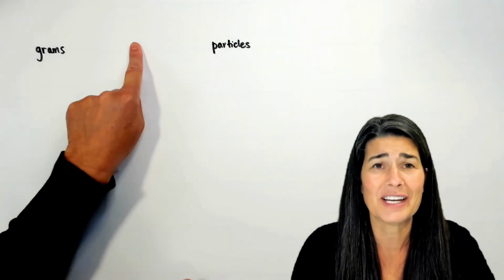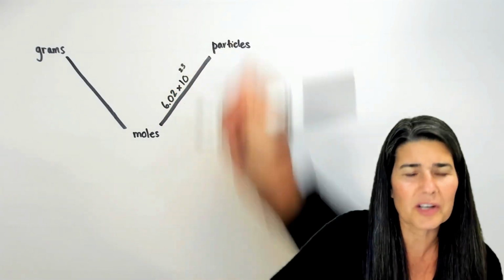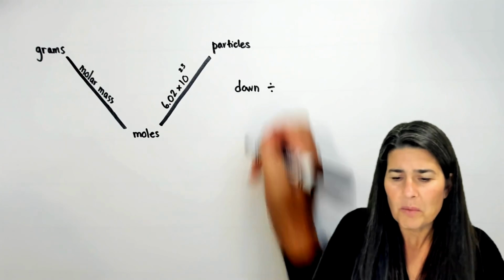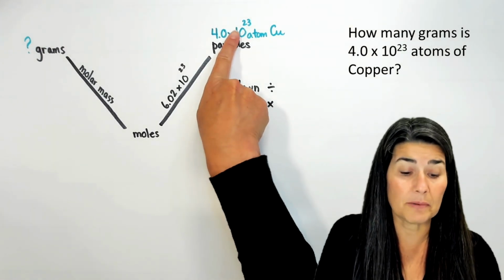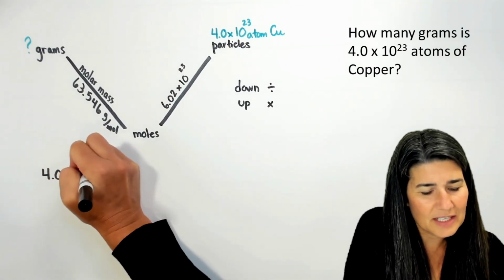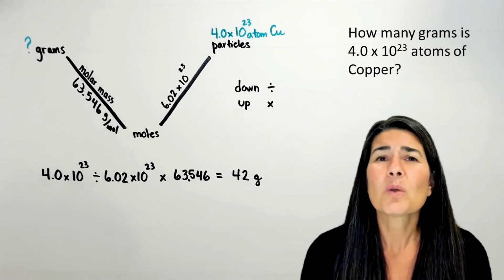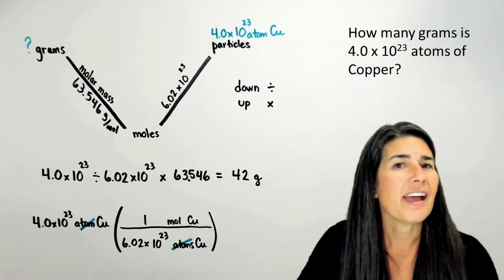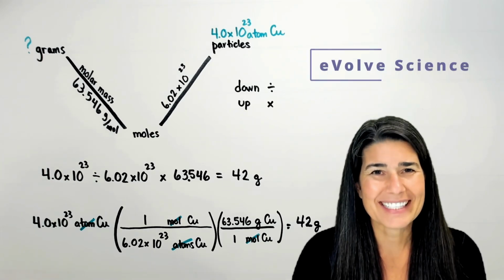Using a Mole Map for Mole Conversions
Jennifer Brazier - Stoichiometry and the Mole Map

For more Stoichiometry examples, videos and practice problems go to

and for more Chemistry topics (Stoichiometry, Kinetics and Equilibrium, Acids and Bases, Solubility, Intermolecular Forces)